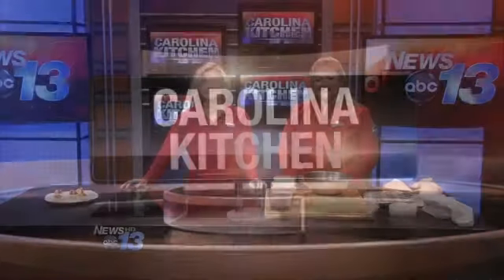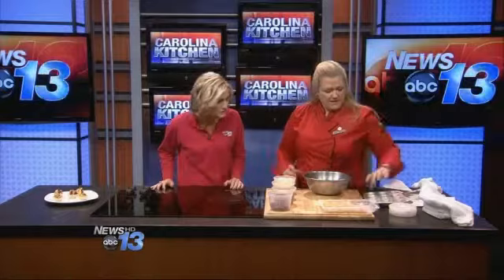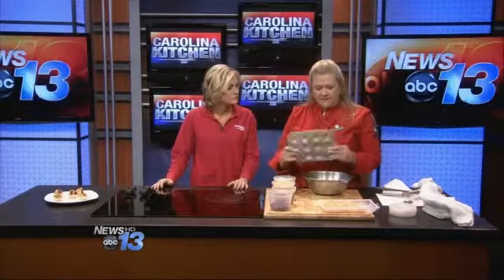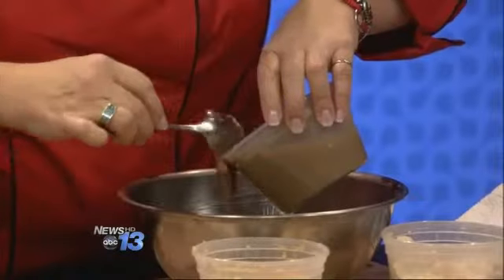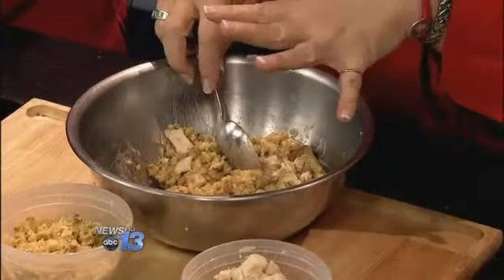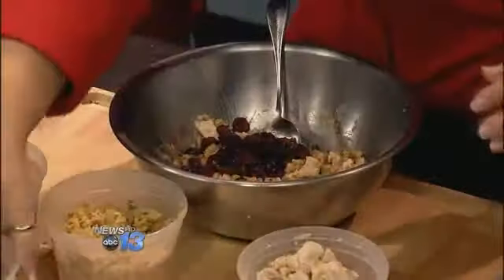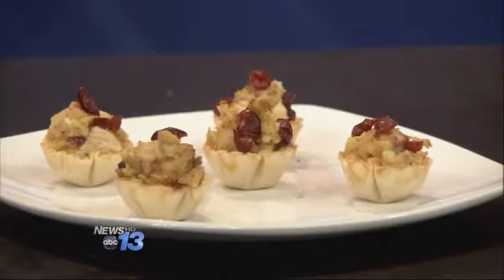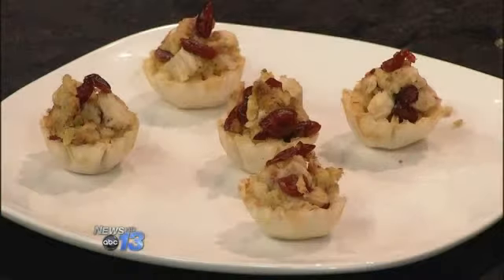Turkey Dinner Appetizer Cups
by The Chop House, Chef: Michelle Gurbal

Ingredients
About 2 Cups  of leftover turkey
About 2 Cups of left over dressing
1 Cup gravy
1 Cup dried cranberries or cranberry sauce
12-24 Phyllo cups

Instructions
In a medium bowl mix Turkey, Dressing and Gravy or Cream Corn.  If using dried Cranberries add them too now.Spoon into cups and bake @ 350 for about 7-10 min. or till warmed through. Remove from oven. If using Cranberry sauce make sure it is smooth enough to put a small drizzle onto each filled cup.